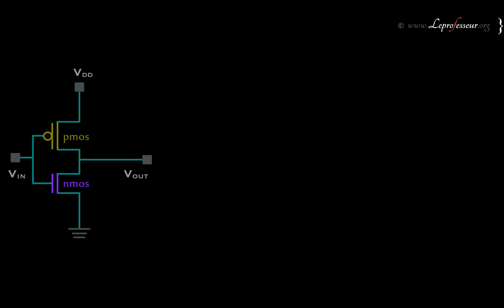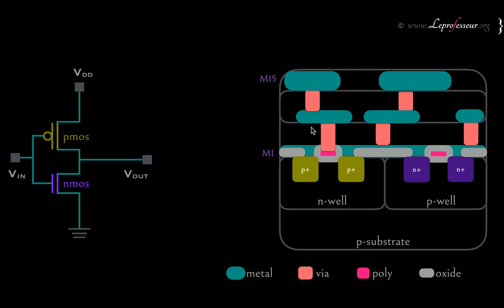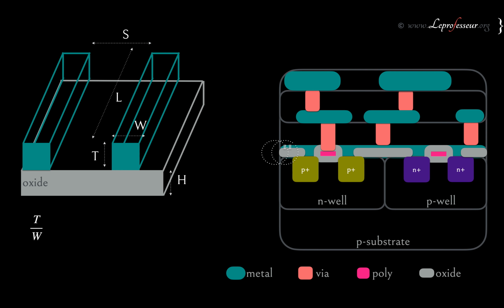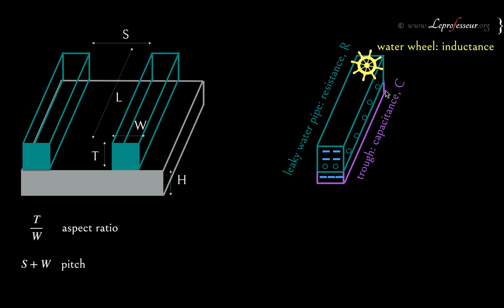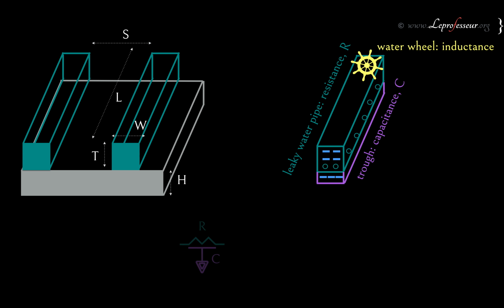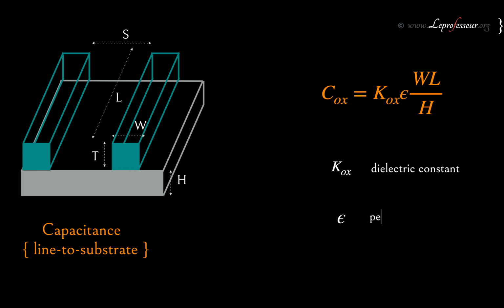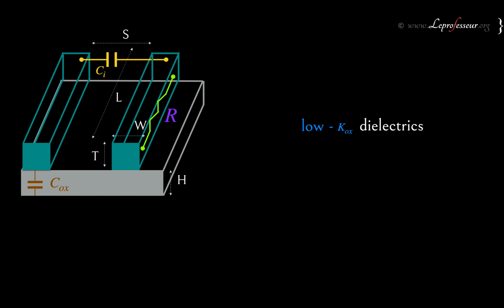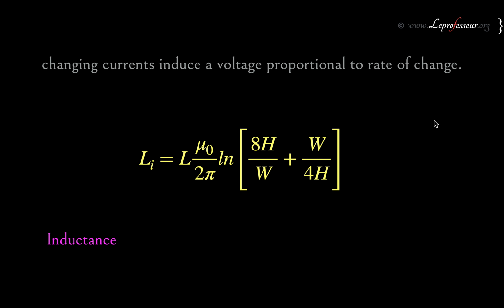⨘ } VLSI } 20 } CMOS Interconnects } LEPROF }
CMOS interconnects consume approximately 70 percent chip area, and it is important to about interconnects. Wire connecting the devices (nMOS, pMOS) are normally referred to as interconnects. Interconnects increases circuit delays due to resistance and capacitances associated with them. Coupling capacitances induces crosstalk delay effects. Long wires induces inductive coupling due to inductance associated with them. Electric current flowing through interconnects is analogous to water flowing through leaky pipe. Different concepts related to interconnects are discussed.

We appreciate your feedback and support.

1LE PROF } LEPROF } LEPROFESSEUR }